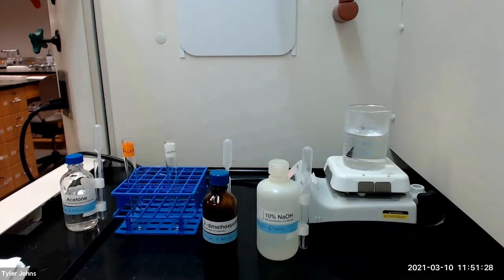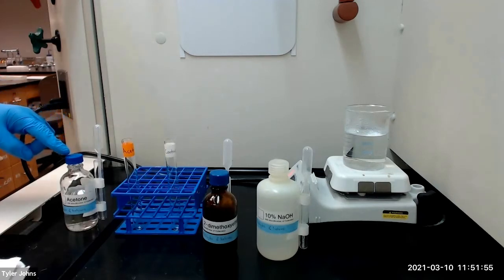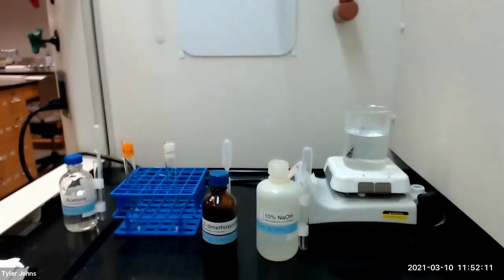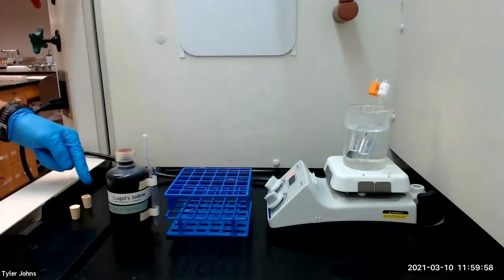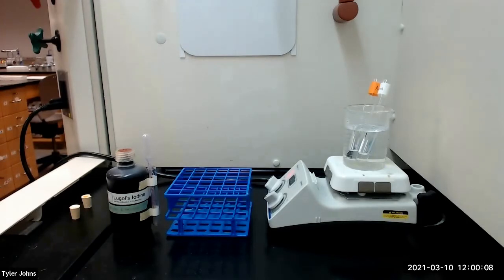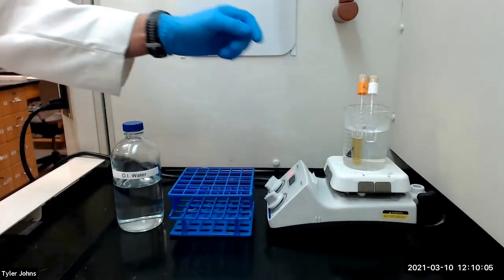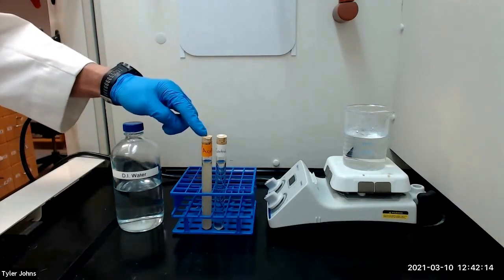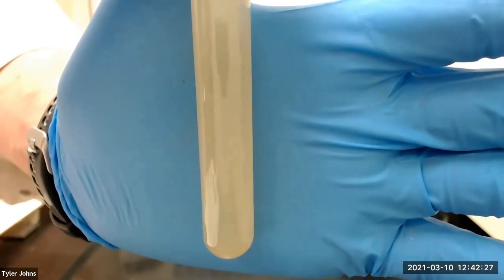Iodoform Test for Methyl Ketones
In this experiment, we will review the Iodoform Test.  The iodoform test allows us to determine the presence of a methyl ketone, or a compound that is easily oxidized to a methyl ketone.